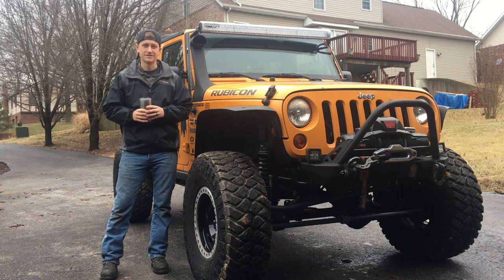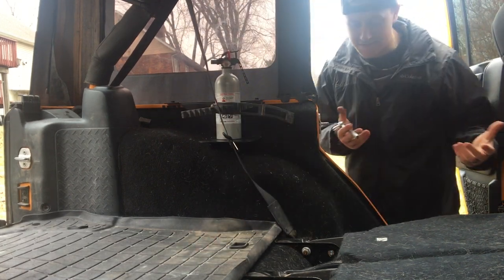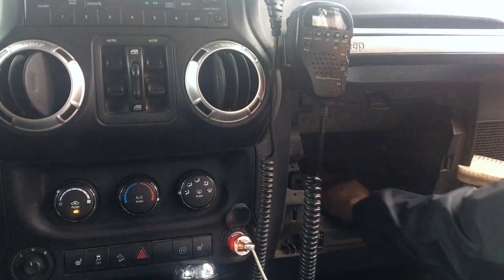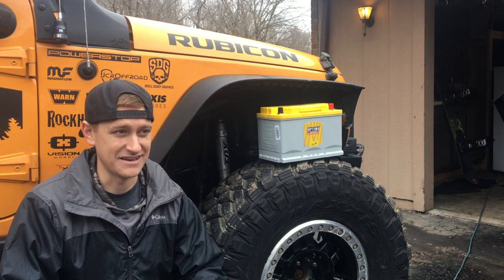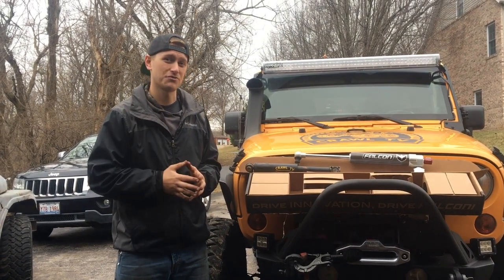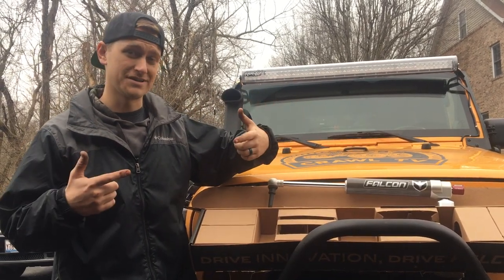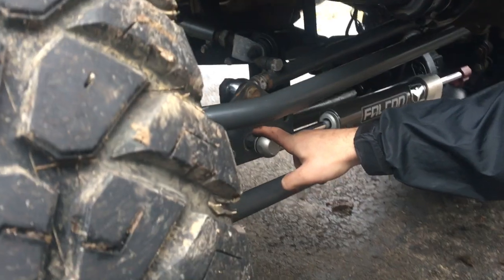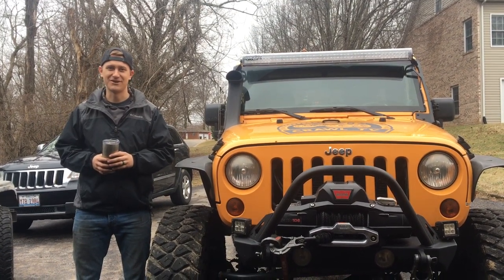Four Easy Upgrades for the Jeep JK / JKU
Here they are! Four super easy mods to install on your Jeep JK.

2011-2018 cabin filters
Optima Yellowtop Battery
Falcon Steering Stabilizer

Unfortunately the fire extinguisher mount isn't available anymore, but there are some great options out there.